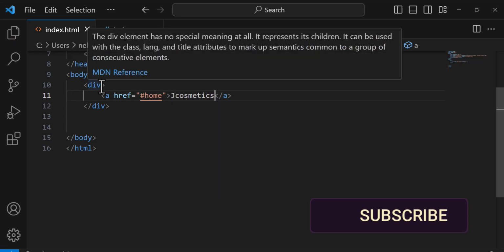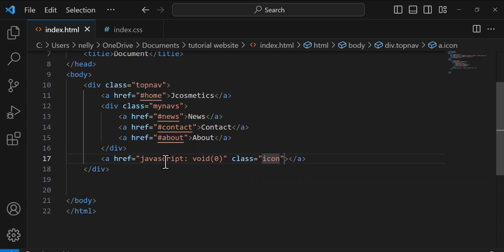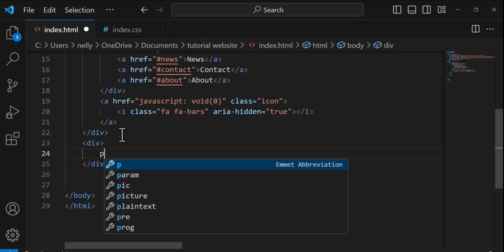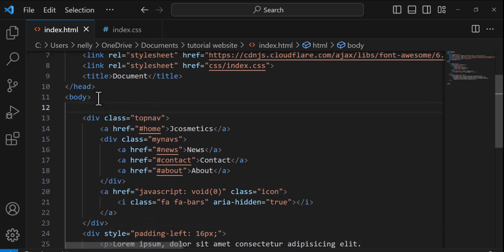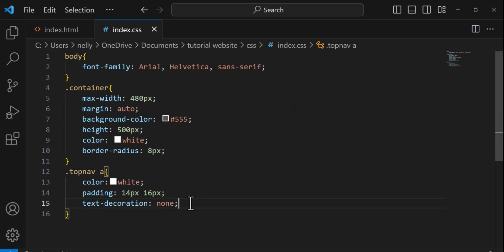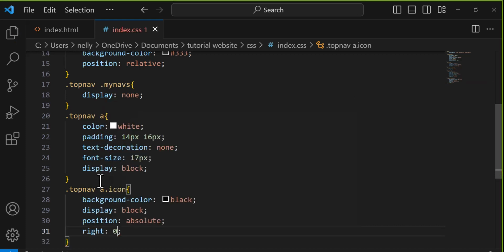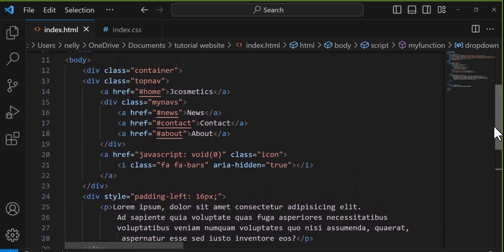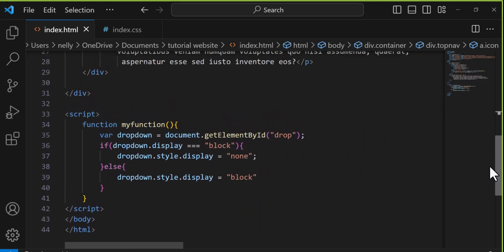Using CSS and Javascript to create Hamburger Menu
A simple step by step tutorial for creating hamburger menu using HTML, CSS and JAVASCRIPT